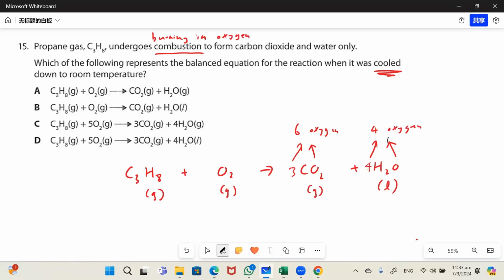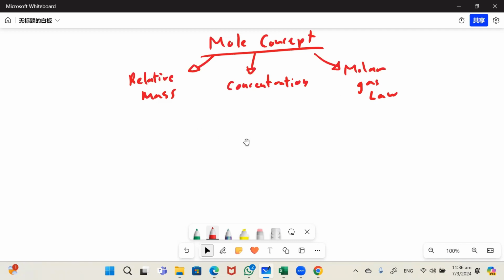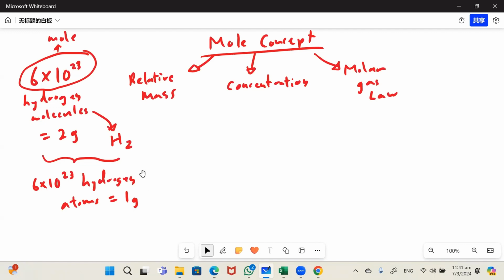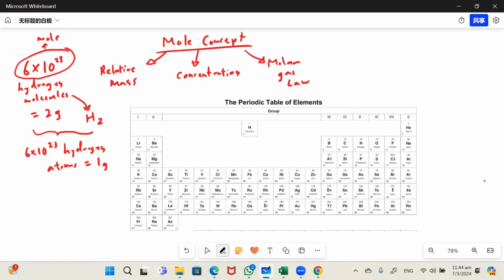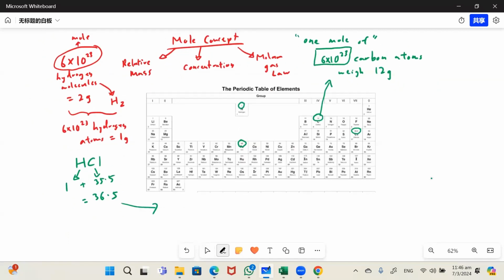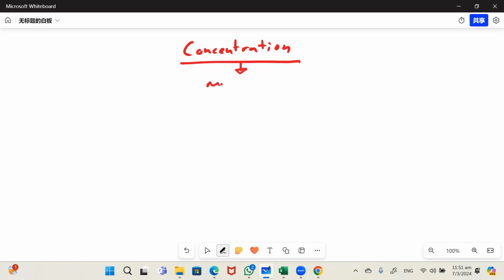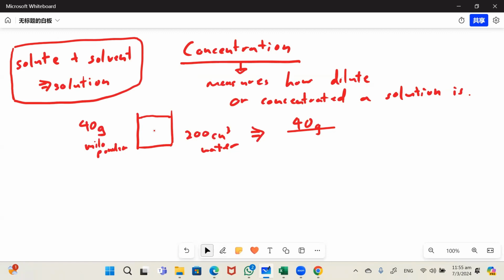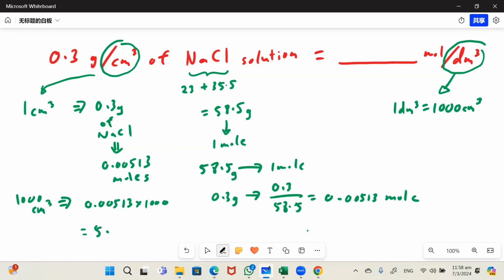Mole Concept Intro